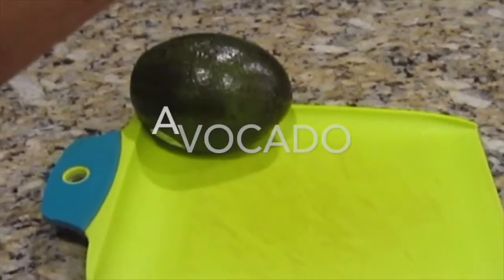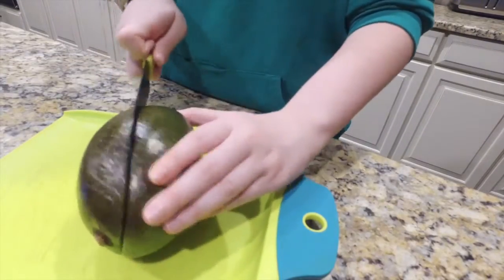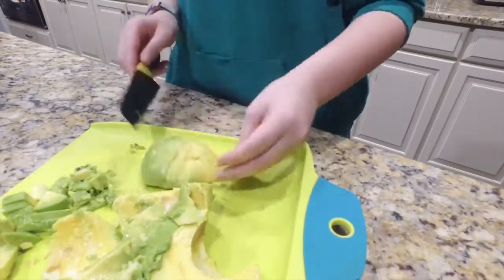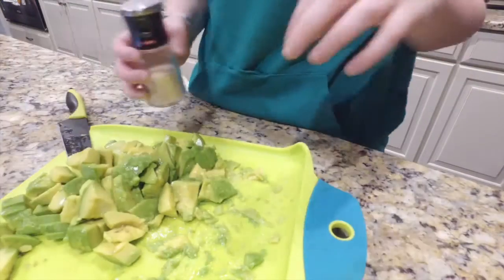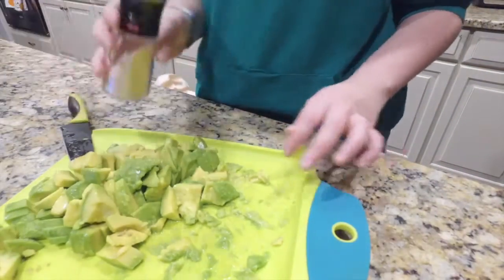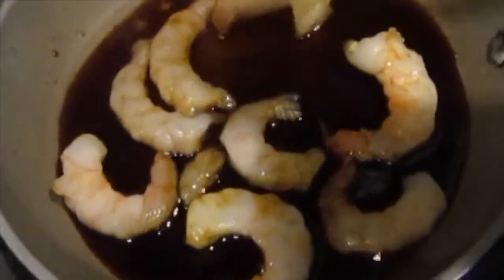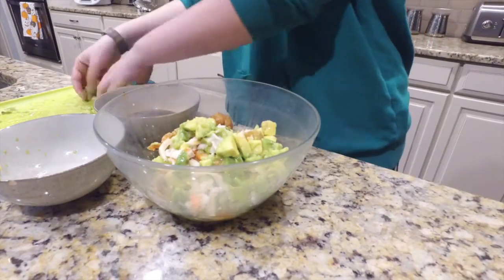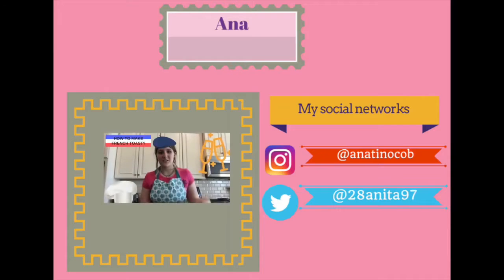Seafood salad recipe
I hope you liked Seafood salad recipe